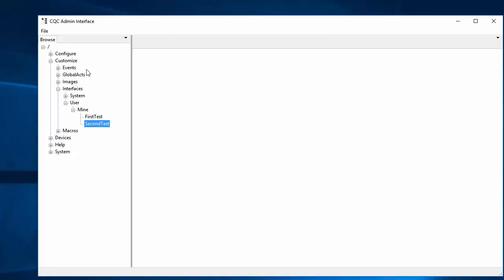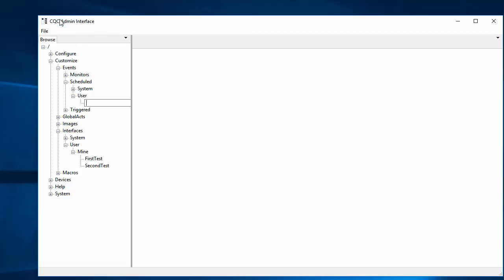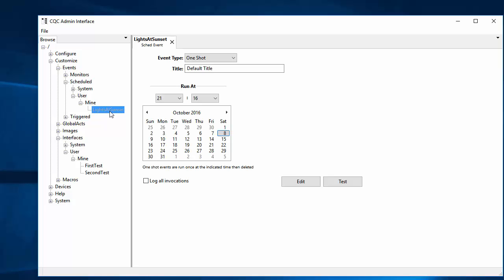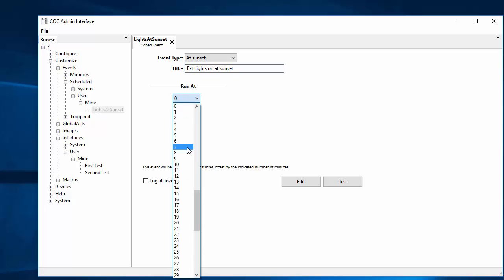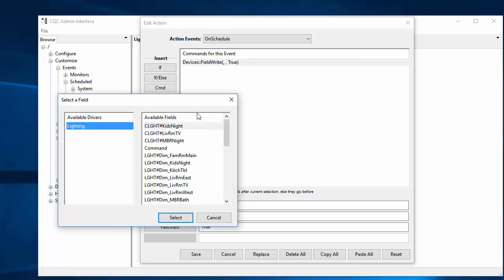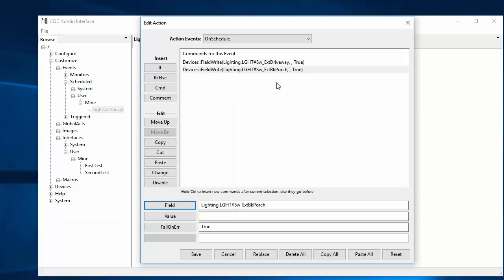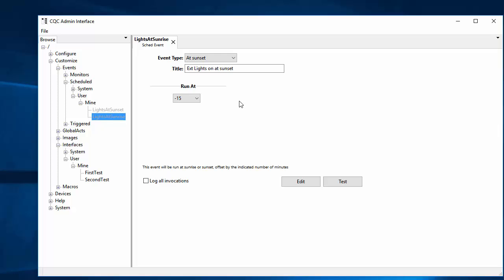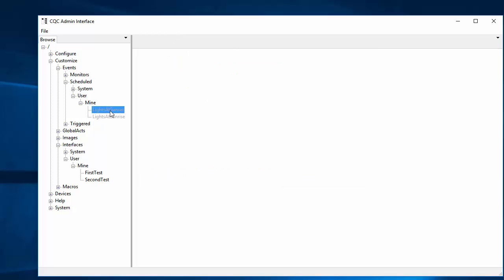CQC 5.0 - Scheduled Events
We take a break from the user interface and introduce you to Scheduled Events, which allows CQC to do things autonomously at particular times you configure.